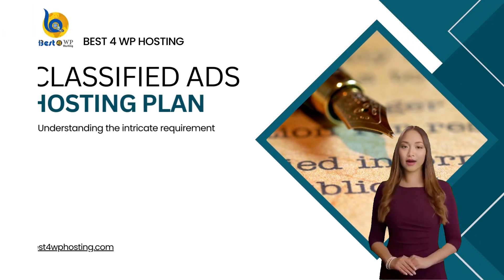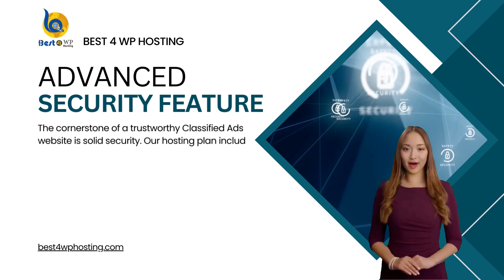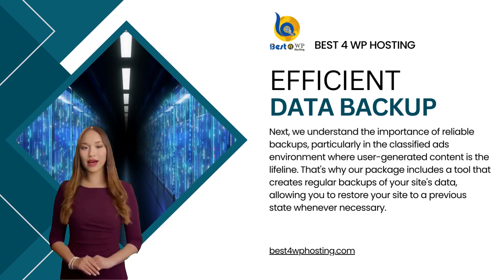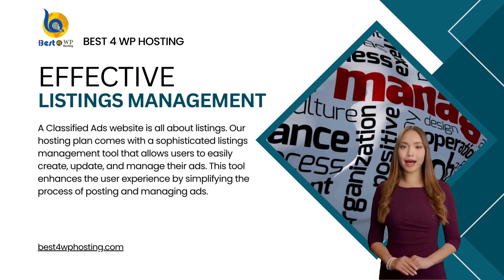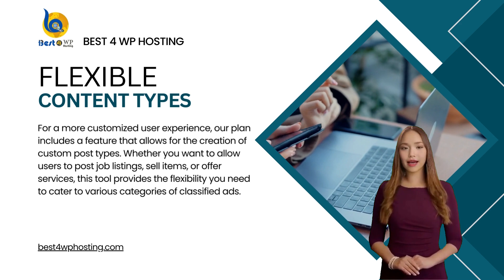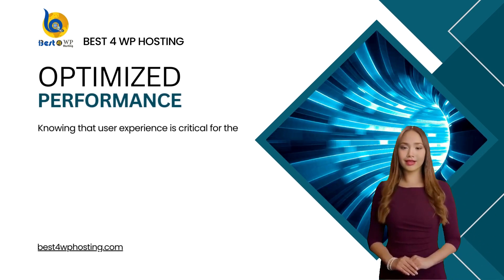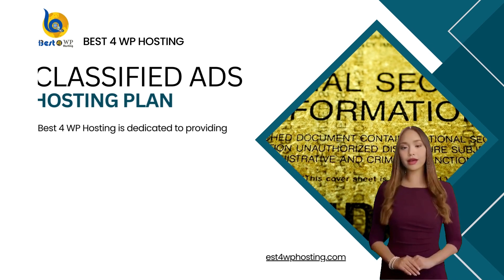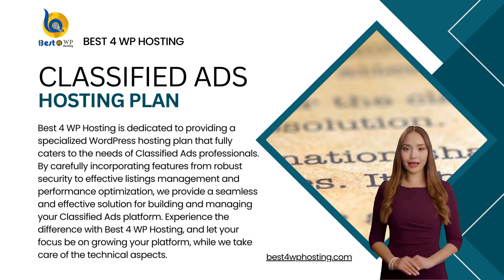Specialized WordPress Hosting for Classified Ads Platforms by Best 4 WP Hosting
The Classified Ads sector demands efficiency, security, and seamless functionality. Best 4 WP Hosting presents a WordPress hosting plan meticulously crafted for classified ads websites. With a foundation rooted in management, our plan integrates a suite of professional WordPress plugins intrinsic to the classifieds realm - all included at no additional cost. Further enriched by a lifetime free domain and myriad benefits, this hosting solution ensures optimal ad display and user experience.

For a closer look at our precision-focused hosting solution, please

Every listing on your platform matters. Provide it with the impeccable hosting it merits. and arrange your free consultation today. Together, let's elevate your classified ads experience.